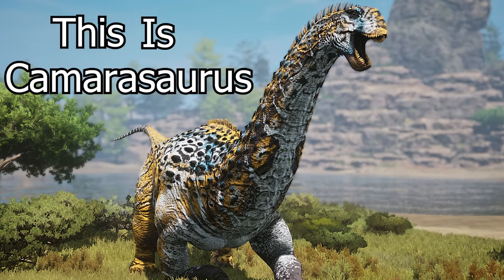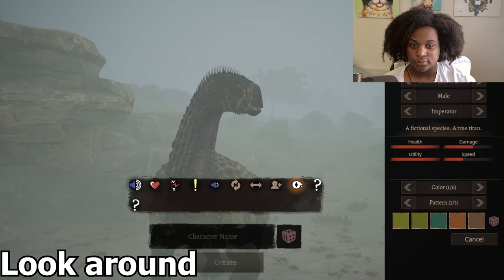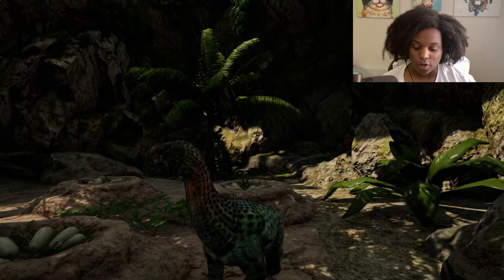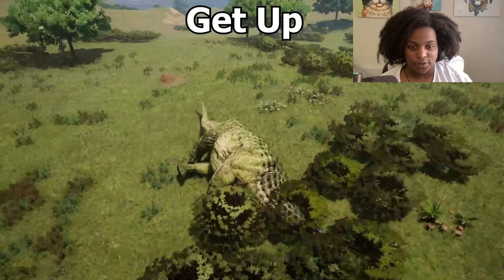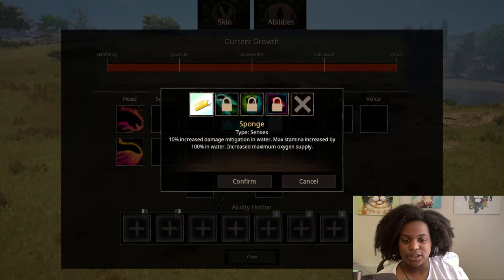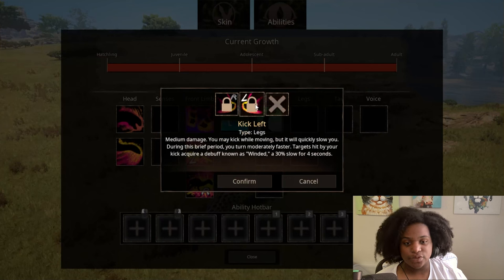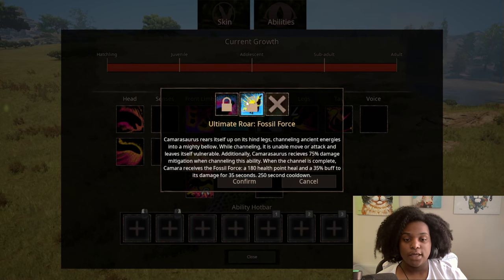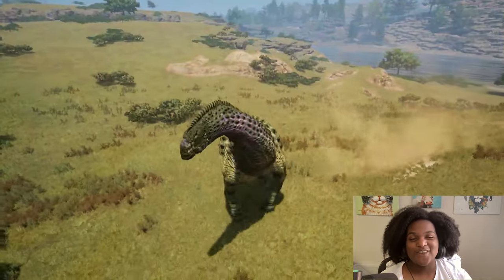Another *New* Monstrous Sauropod in Path of Titans! Camarasaurus Mod Showcase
Brand new Camarasaurus Mod in Path of Titans and it is HUGE! This video covers all the animations, abilities, skins and calls for this beast in this dinosaur survival game.